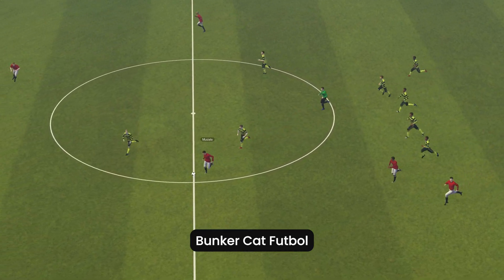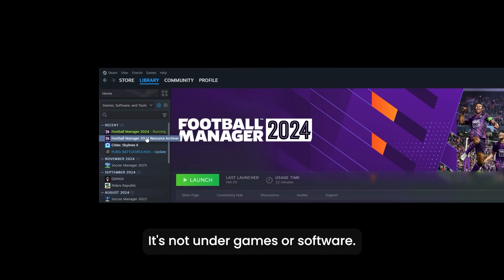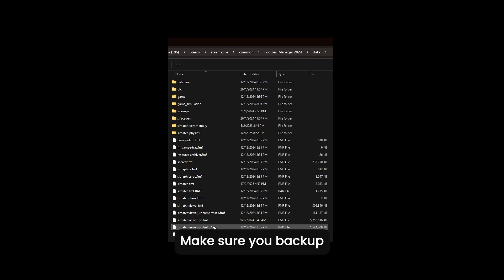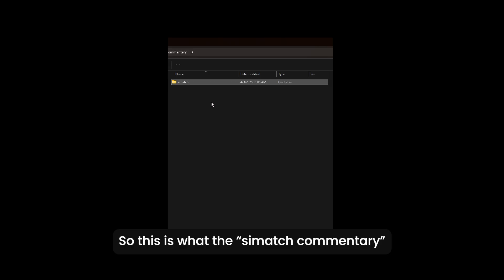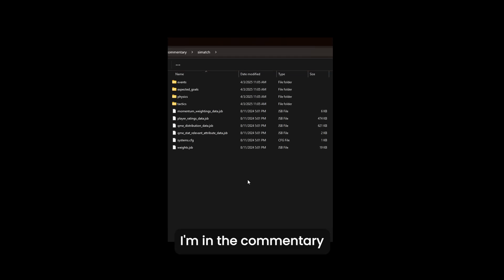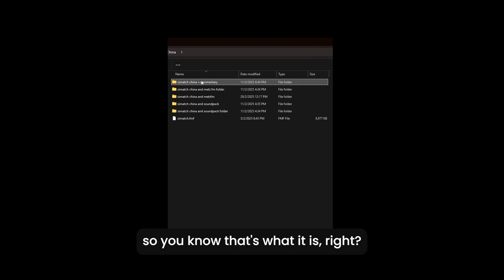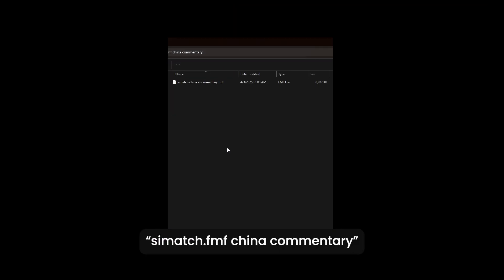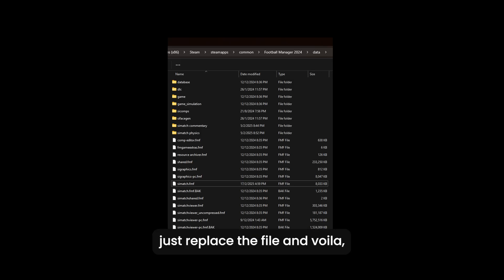Combine match engine & commentary mod in Football Manager 2024 (tutorial)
FM24 match engine and soundpack mods require you to copy a "simatch.fmf" file into your "data" folder. Which means you have two different "simatch.fmf" files. In this tutorial, I explain how to combine the two files into one "simatch.fmf" using the Football Manager 2025 Resource Archiver.

How to install both match engine mod and soundpack:
1. Use FM24 Resource Archiver
2. Unpack the match engine simatch file, put in one folder
3. Unpack the sound pack simatch file, put in one folder
4. Copy "Events" folder from sound pack folder to match engine folder
5. Using Resource Archiver, create a new simatch file from the folder
6. Copy the simatch file to your data folder